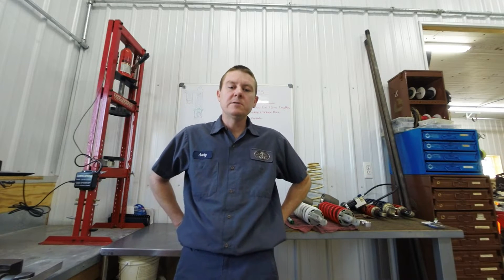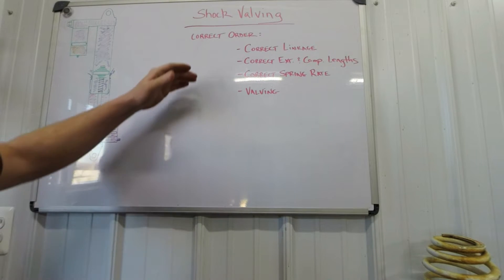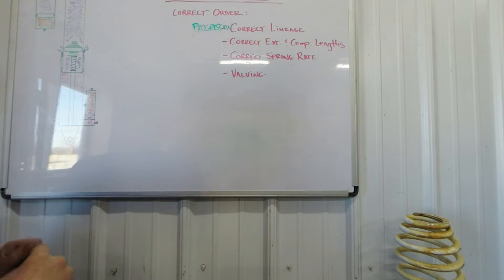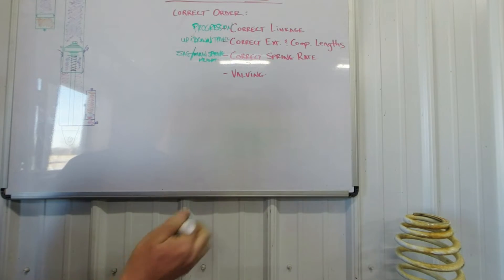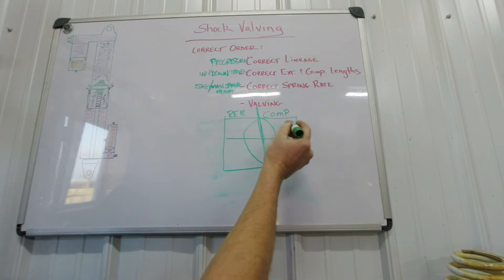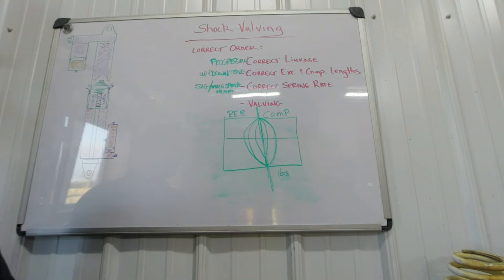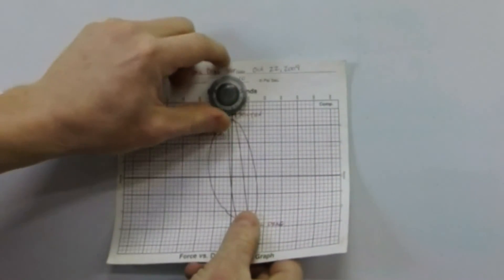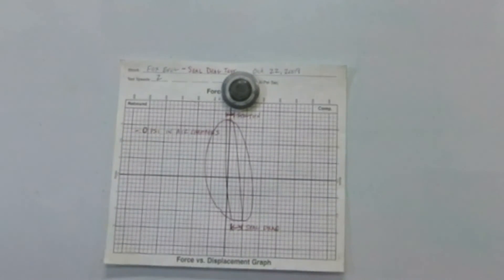Shock Valving Explained